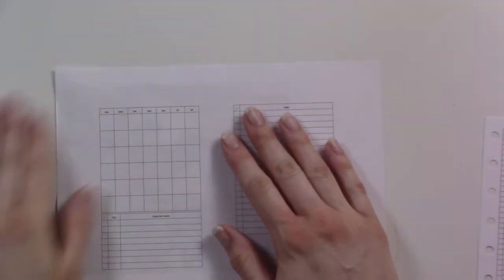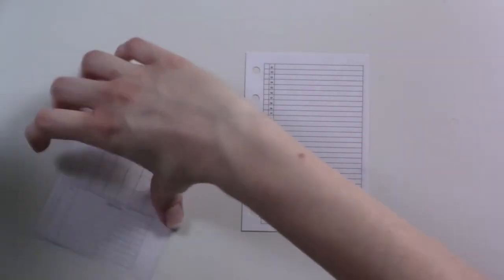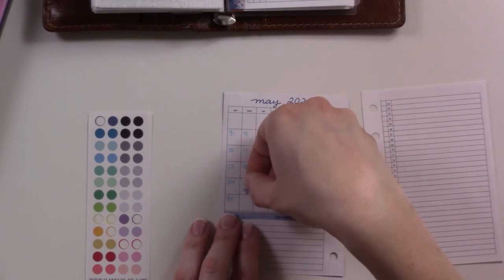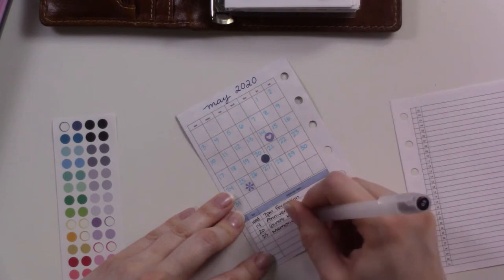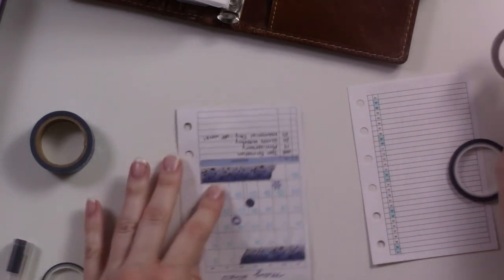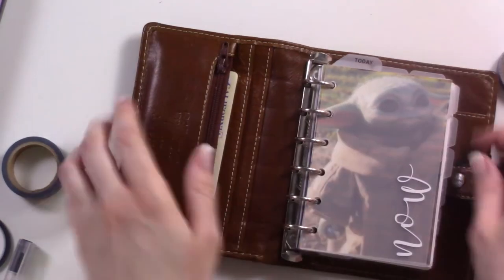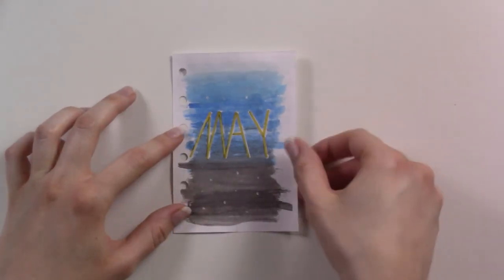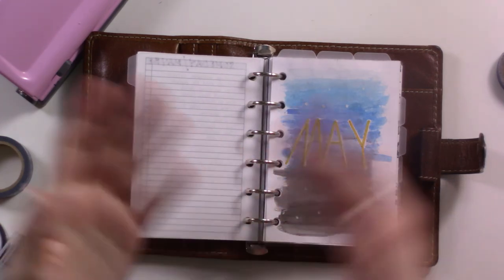Star Wars Inspired May 2020 Plan With Me | Pocket Filofax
It's Star Wars day, so I decided to go a little bit crazy with the decor.